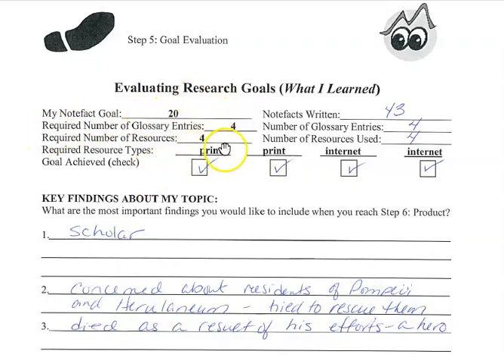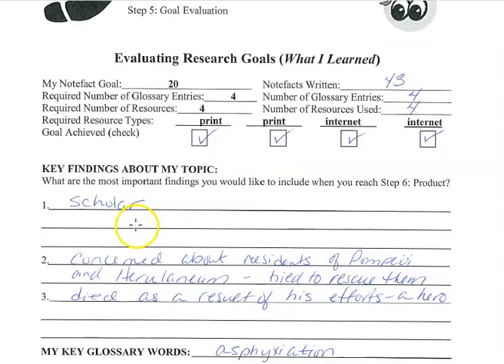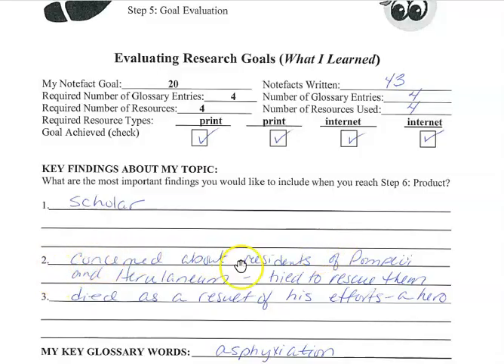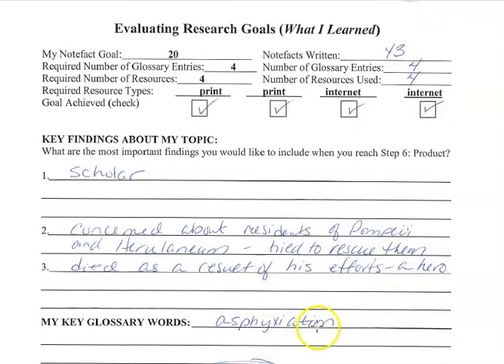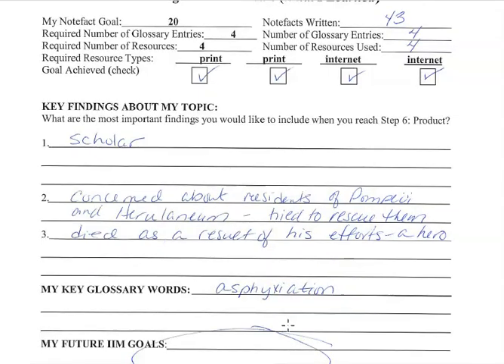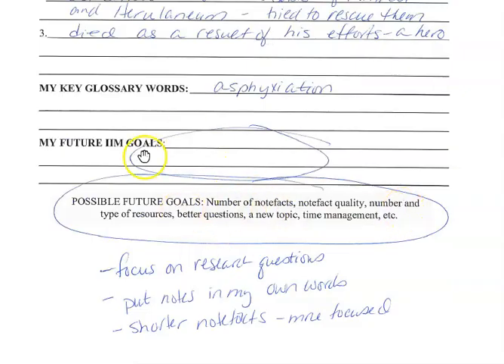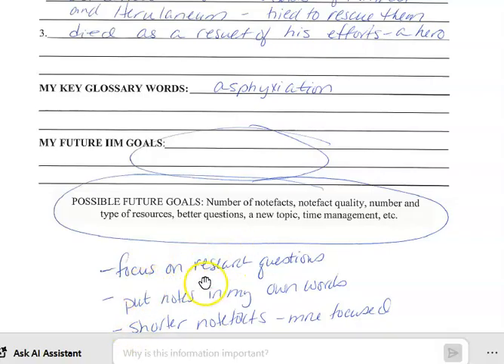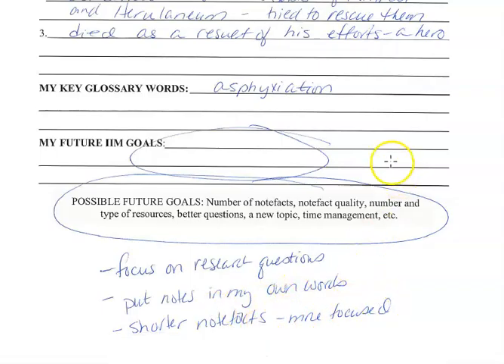Mock Trial Step 5 Eval Reserach